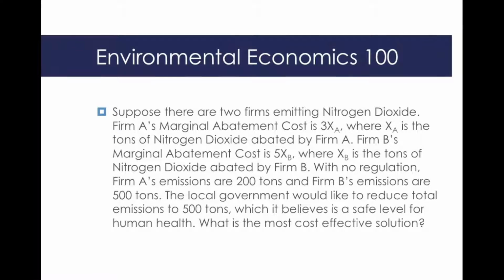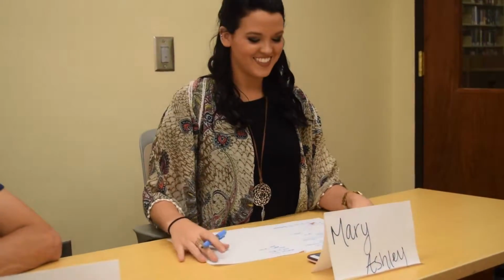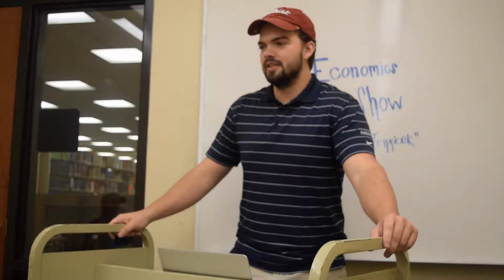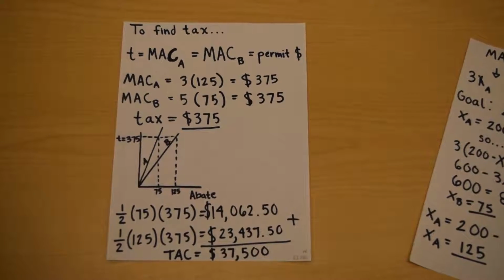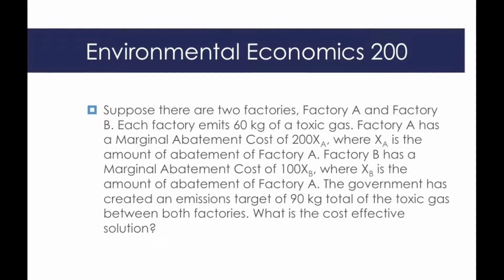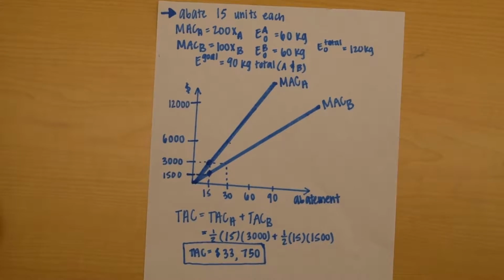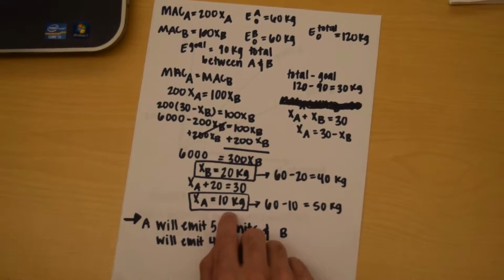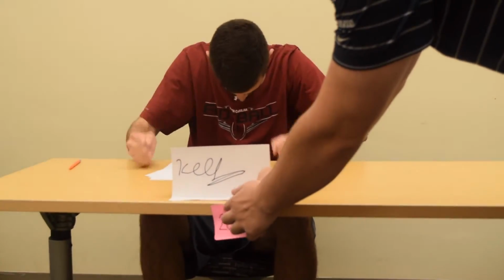Economic Game Show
Alex Tripp
Kelly Haltiwanger
Mary Ashley Reeves
Chris Galloway